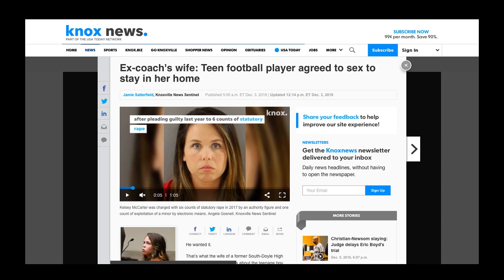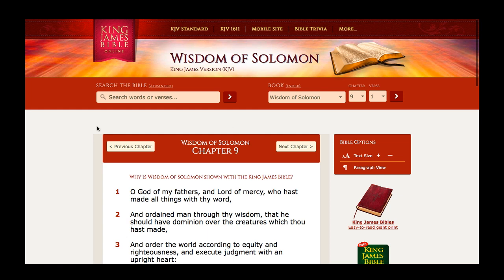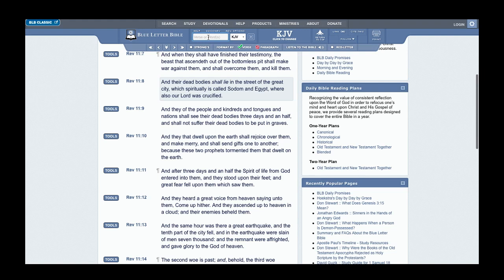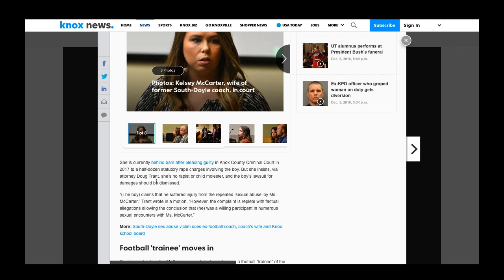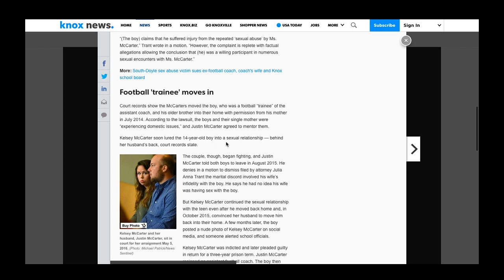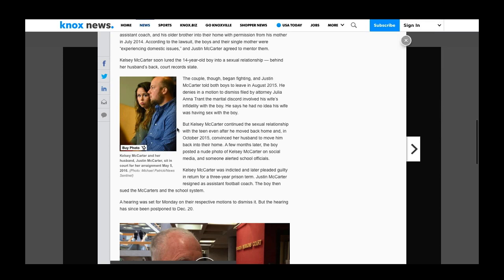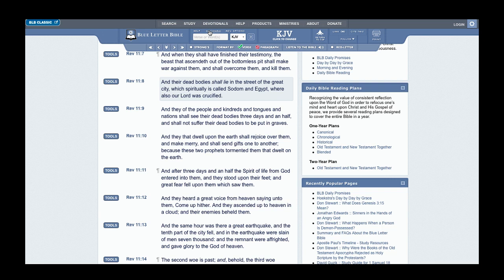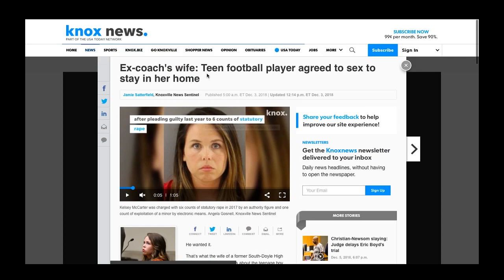EX FOOTBALL COUCH WIFE HAS SEX WITH YOUNG PLAYER TO STAY IN HER HOME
GREATMILLSTONE PLAINTABLES CAMP PHILADELPHIA